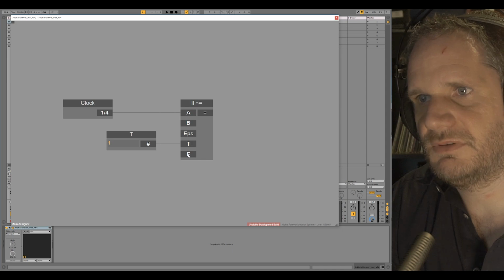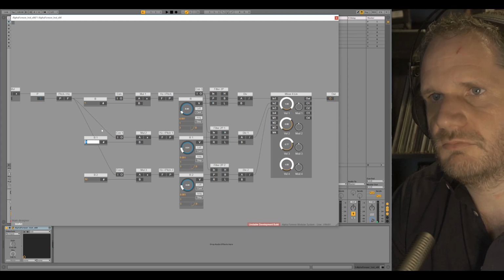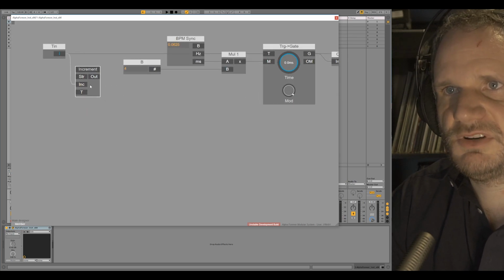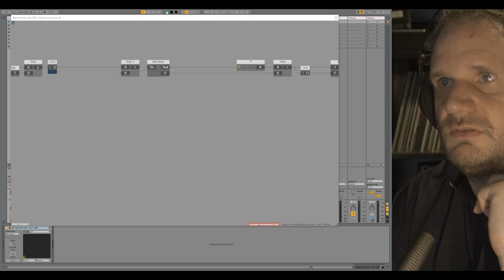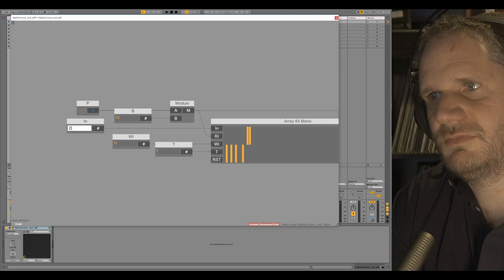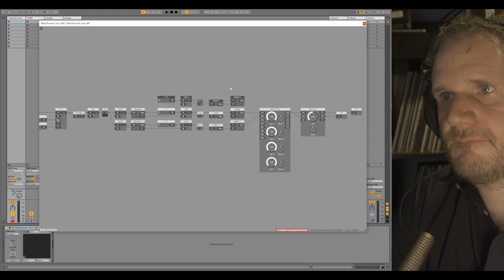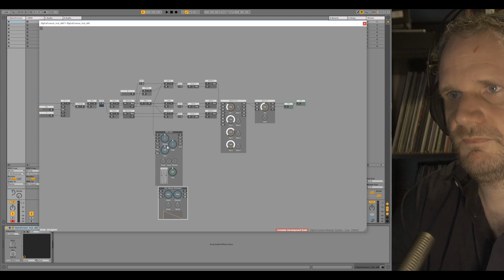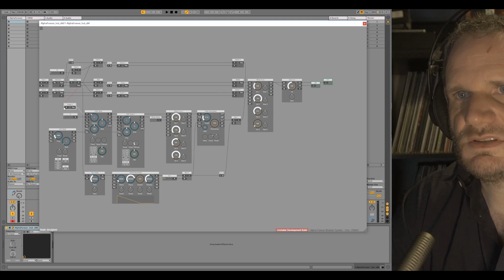Alpha Forever - AFNoding 024 - Generative sequencer part 2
In the second part of the generative sound designs series we create a node that reacts differently each time it receives trigger signals.